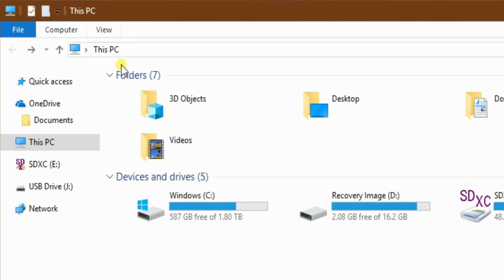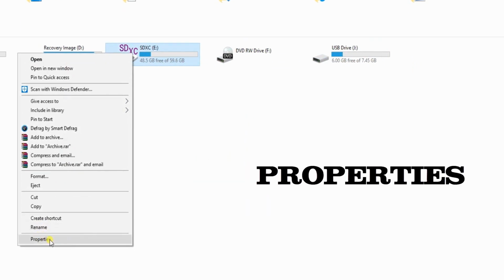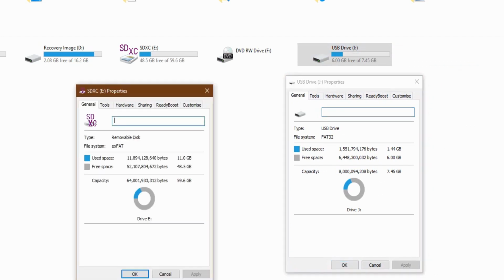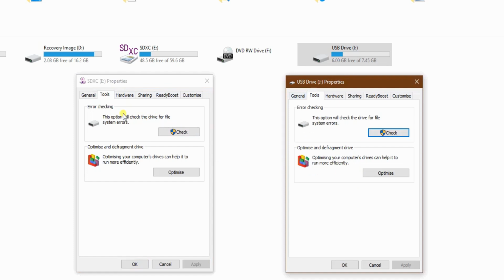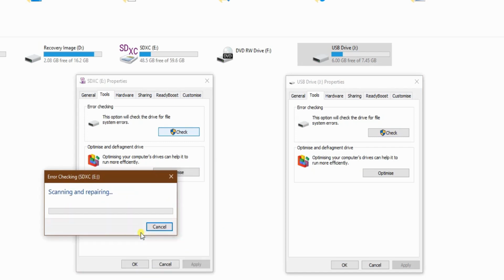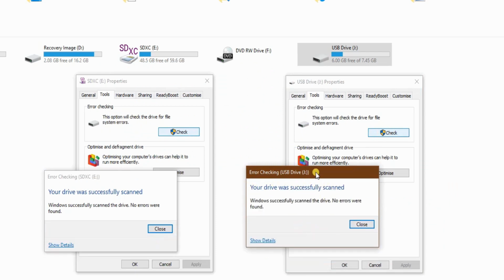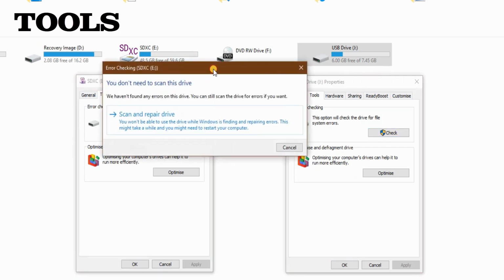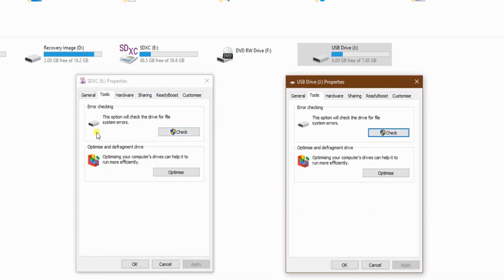Error 0x80070570 - Simple Fix No Download Needed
Updated Video
Easy Fix For This Error, No Link Downloads or any of that Needed.
The Fix is Built into Windows. Easy Guide.
Right click on the drive and left click on Properties.
Left click on the Tools tab at the top of the new window.
Left click on error checking and let it run.
It should automatically fix the file so you can delete it.
Anyone who is offering a download is only interested in making money or spamming you.

error 0x80070570
error code 0x80070570
windows 7 0x80070570
0x80070570 error
0x80070570 windows 7
windows error 0x80070570
code 0x80070570
windows 10 error
Searches related to Error Code 0x80070057

error code 0x80070057 windows 7

install windows error code 0x80070057

error code 0x80070057 outlook

error 0x80070057 format

getdclist failed with error code 0x80070057

office 2010 error code 0x80070057

error code 0 * 80070057